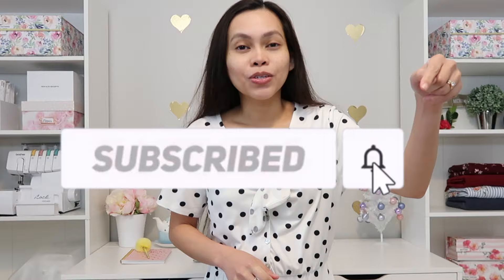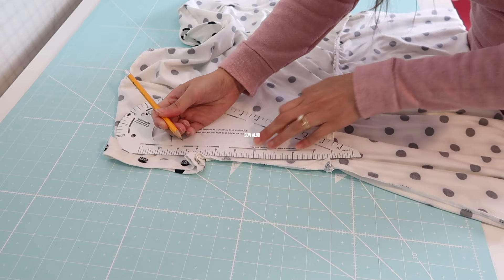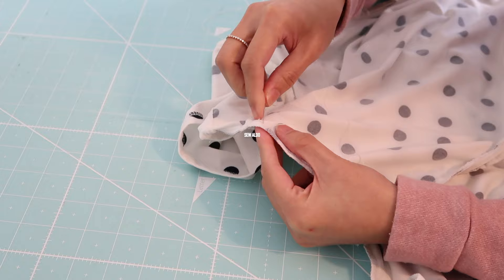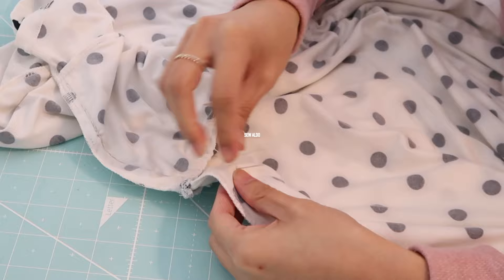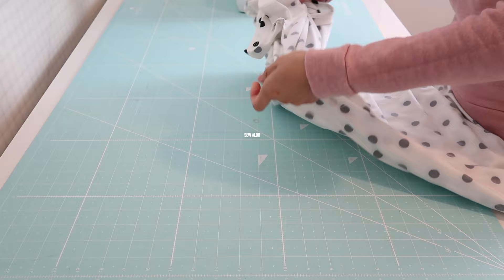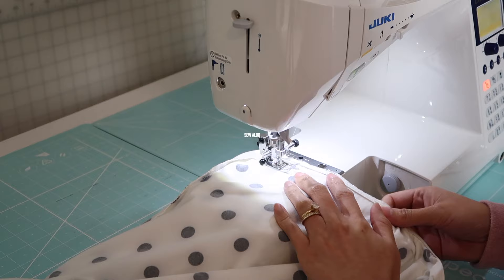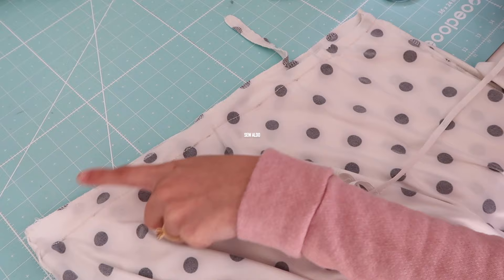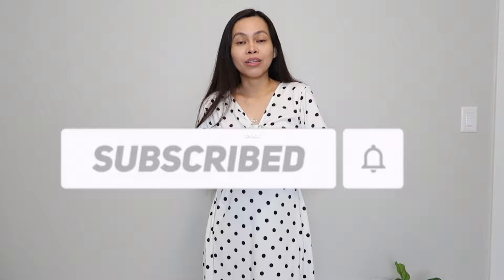5 Minutes Dress Tricks Tutorial | Dress Alterations you can Do at Home! EASY & SIMPLE TO DO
5 Minutes Dress Tricks Tutorial, Sewing Projects for Beginners | Howto Alter a Dress from the Waist
Hello my loves, today I have a 5 minutes dress hack alteration that is super easy and simple to do by yourself or at home. You can save your money by simply altering it on your own. I will show you how to take in the dress from the sides and waist. I will hand stitch it for those of you that doesn't have a sewing machine. This is a perfect sewing projects for beginner and for people who like to shop at the thrift store. You can now easily tailor your thrift finds to fit you better. I will also show you how to raise up the waistline so it sits on the most flattering part of your waist. I will use a sewing machine for that. We can call this sewing project a semi no sewing machine project.

My filming and editing gears

Click LIKES so Youtube will recommend my videos to other viewers like you.